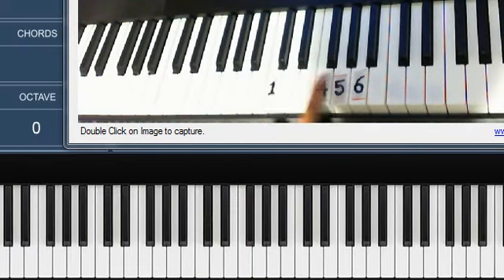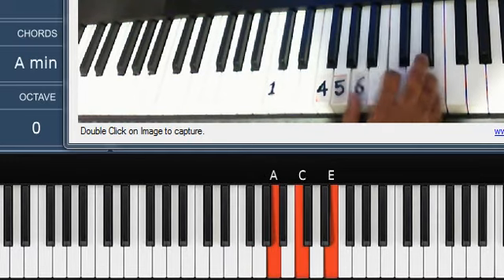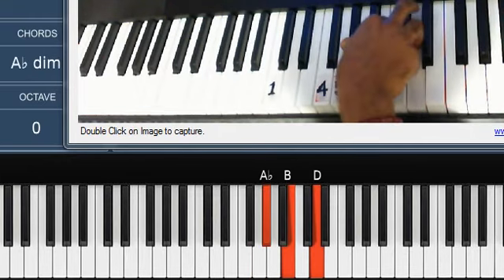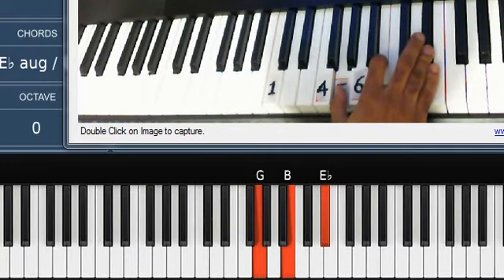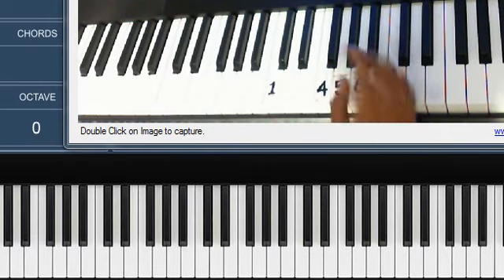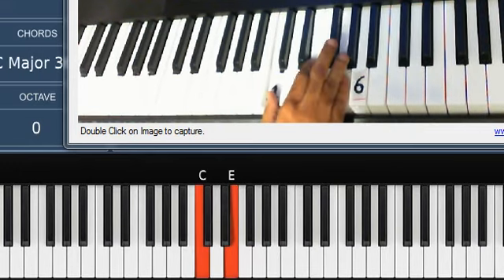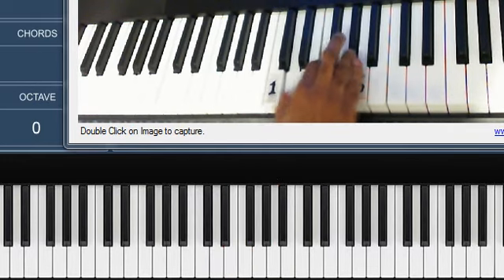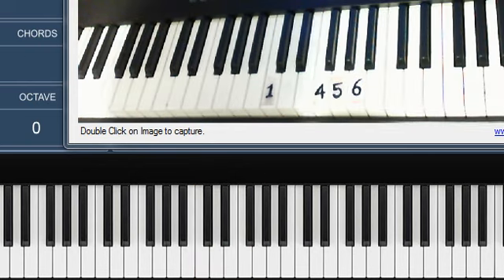What a Wonderful World || Easy Keyboard Tutorial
IMPORTANT: If you are new to chords or are just getting started with learning piano, you should watch the PLAYLIST below:

I only show you the progressions. You should use two hands and may add arpeggios, use octaves, fifths etc and please use any appropriate chord rhythm for the song as you please. The playlist above will help you with that.

 Playing by ear is a very useful skill and it is easy to learn if you use the right approach, which involves starting out with just a few chords (I, IV, V and vi) and using numbers to identify them instead of letters.
The goal with this videos is that you will begin to try playing songs by ear and coming up with your own chords. It will take repeated trial and error. If you are patient, you will soon be able to play any song by ear.

 Four Chords used (In the key of C): 1 (Cmaj) 4(Fmaj) 5(Gmaj) 6(Amin)

Please share with a friend who has given up on learning the keyboard because music school was too hard, or time-consuming.